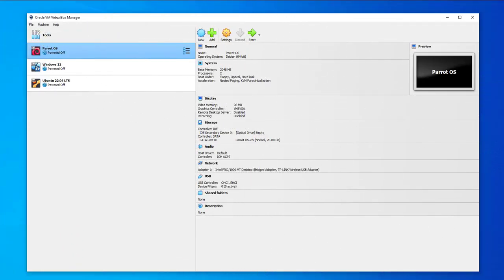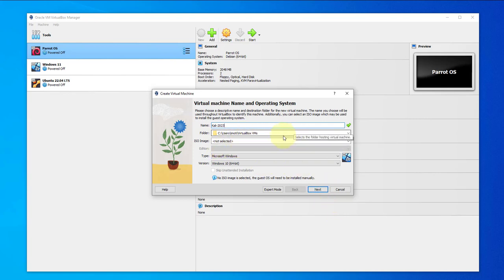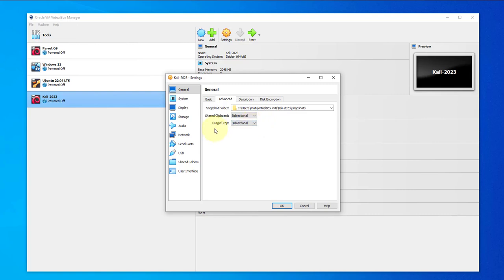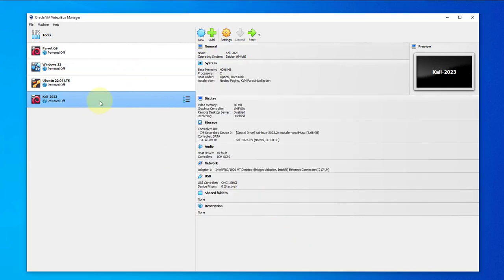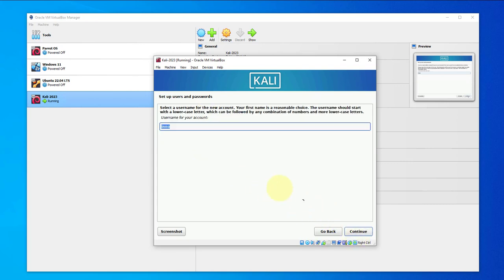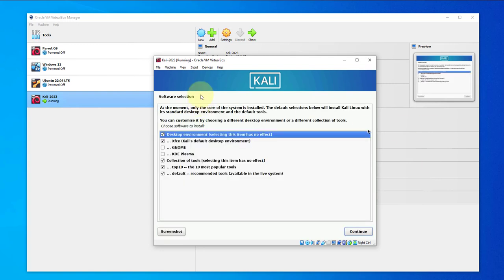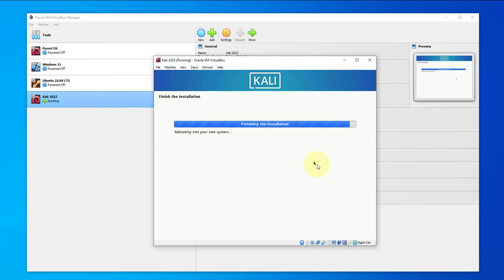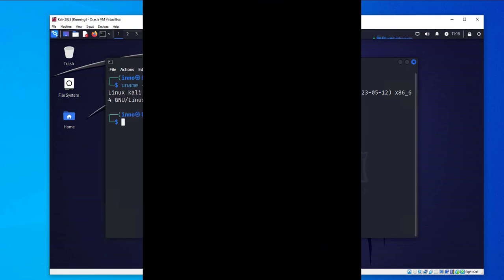How to Install Kali Linux on Virtualbox | Kali Linux 2023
How to Install Kali Linux 2023 in Virtualbox